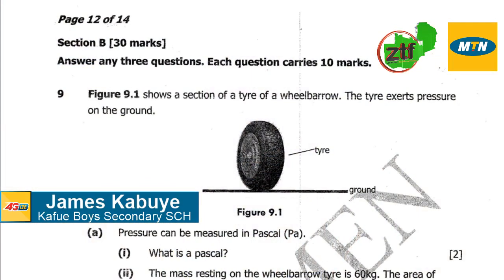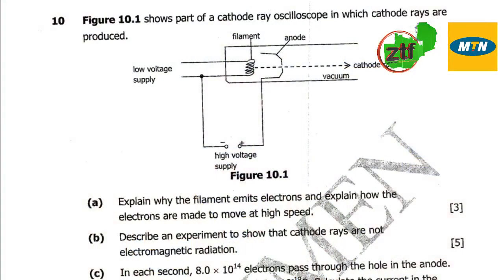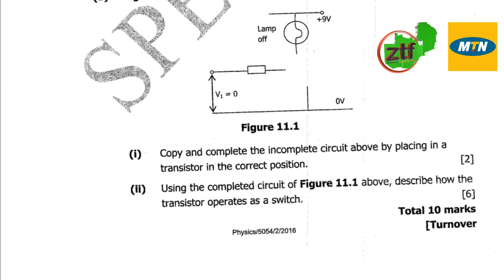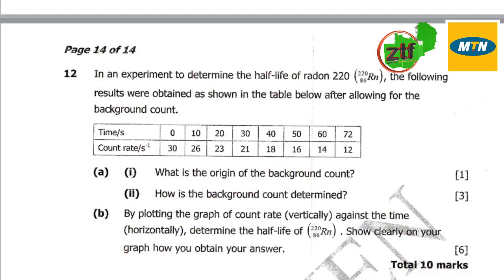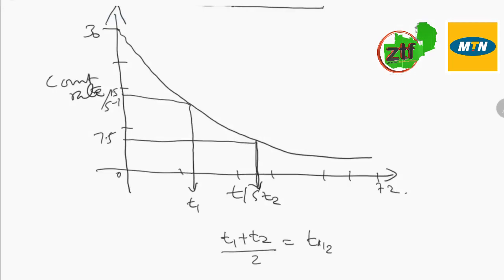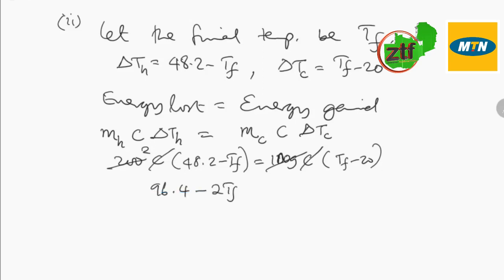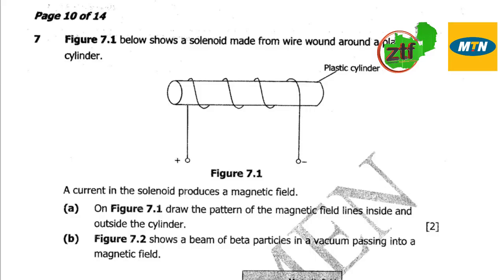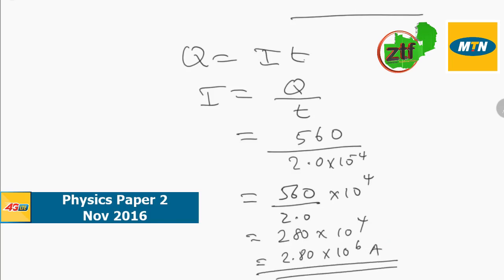Physics By James Kabuye 4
2017 Pure Physics Paper 2